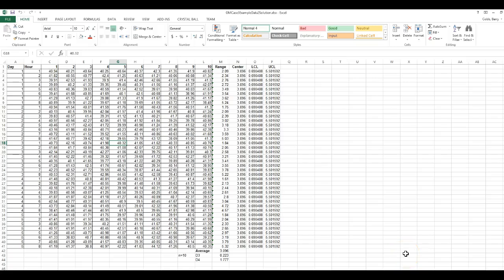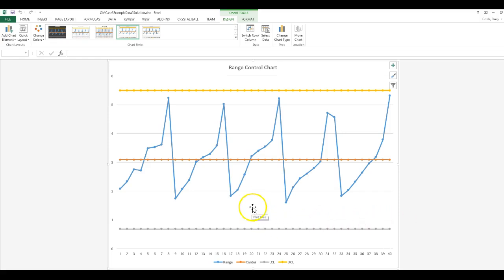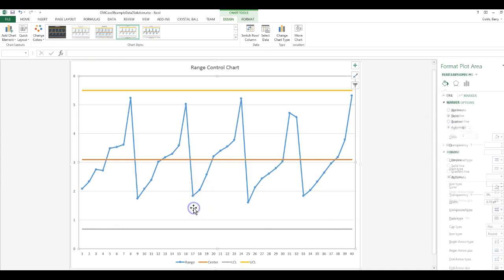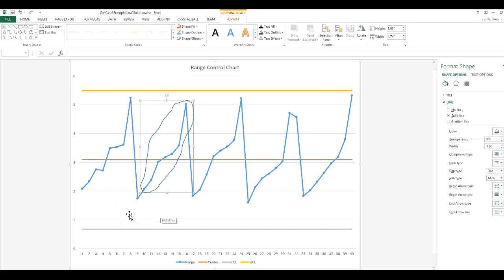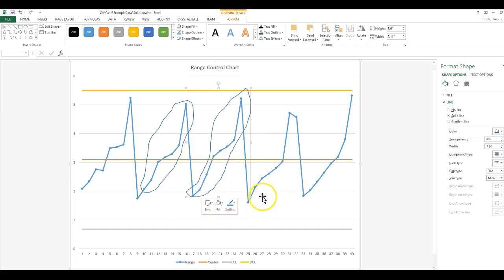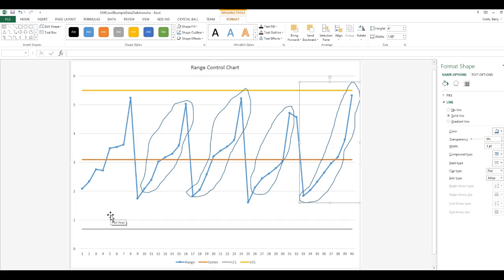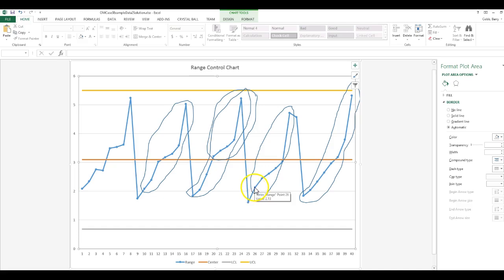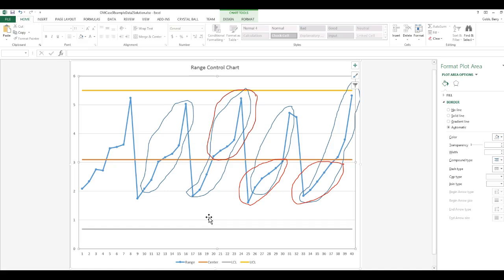Range Control Chart Runs Tests